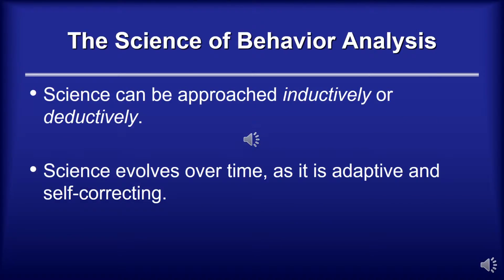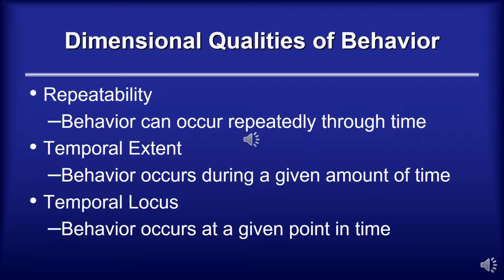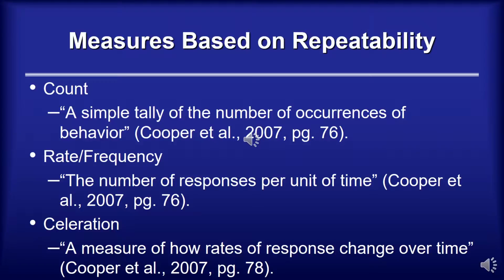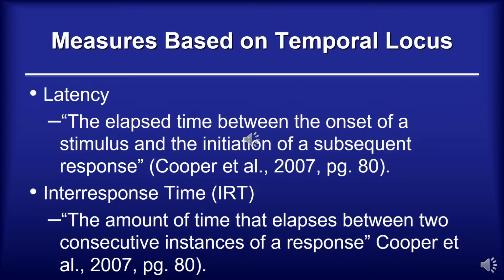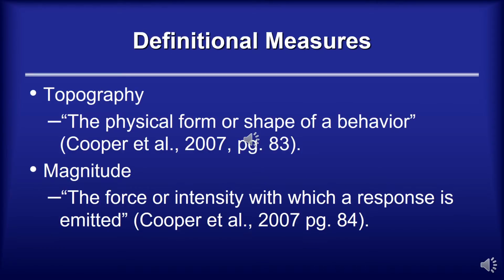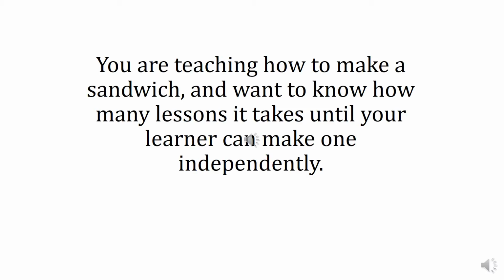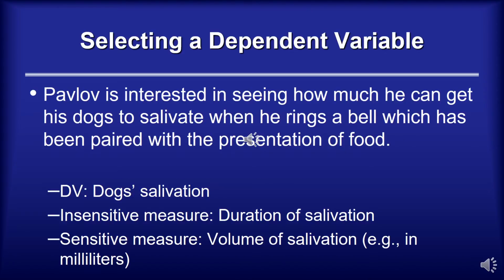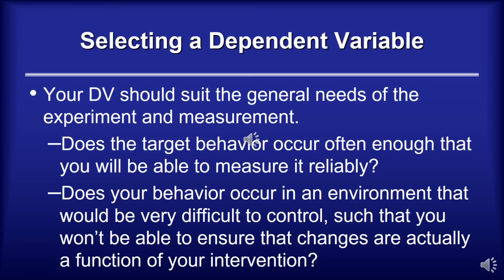Module 2 Dimensional Qualities and Measures of Behavior